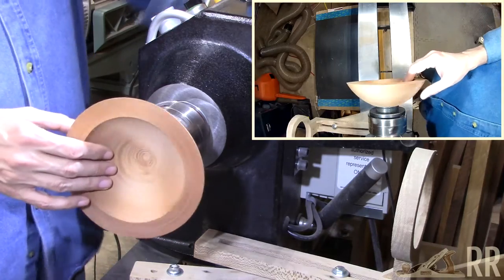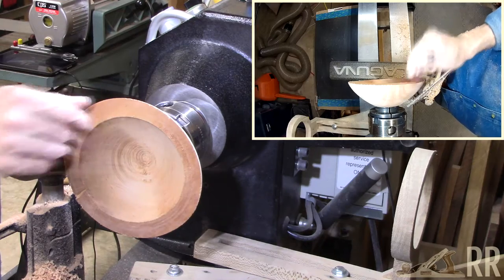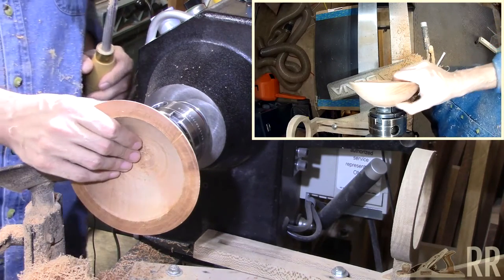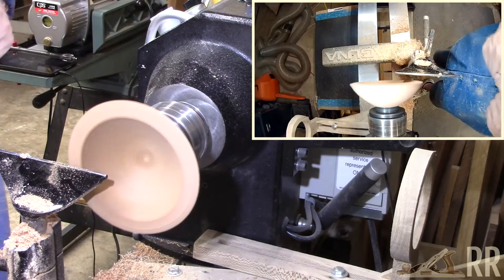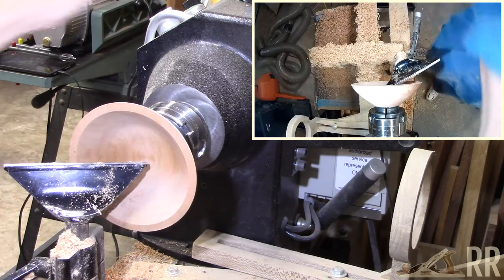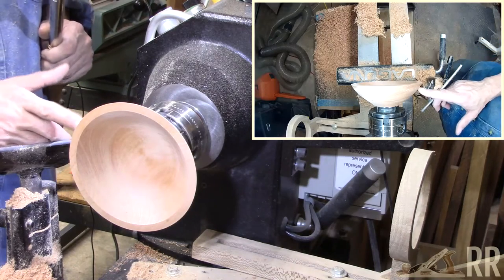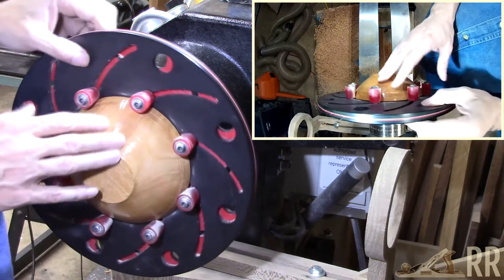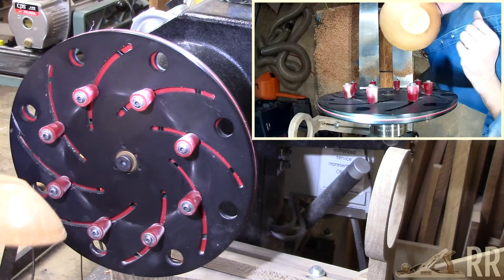Cherry Bowl Woodturning - 120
This week, I'm finish turning a small cherry bowl, with a textured detail.